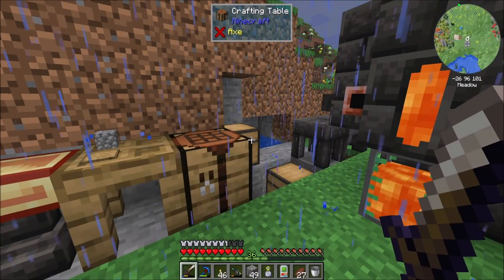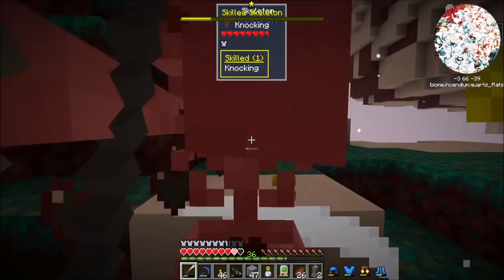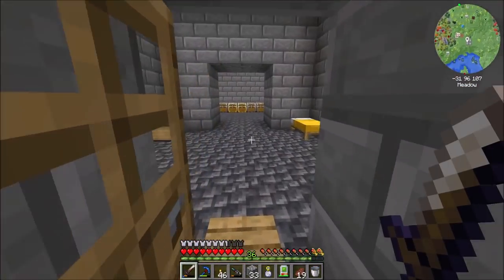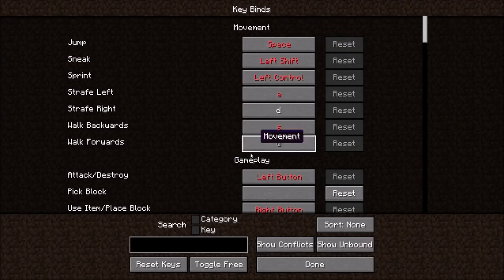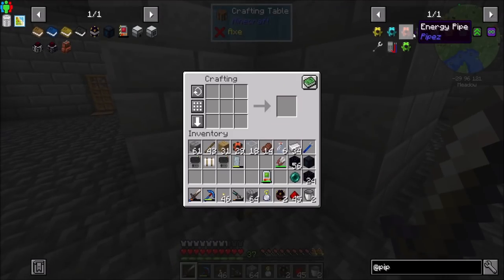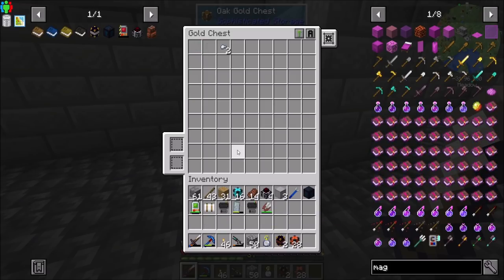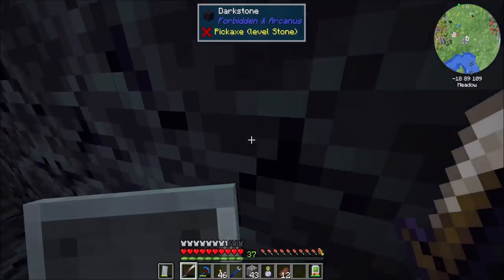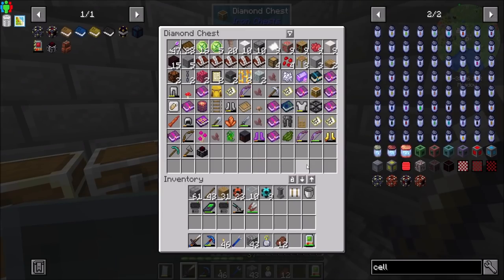Lets Play S11E10 Lava and Thermal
Doing a little bit of adventuring and thermal work